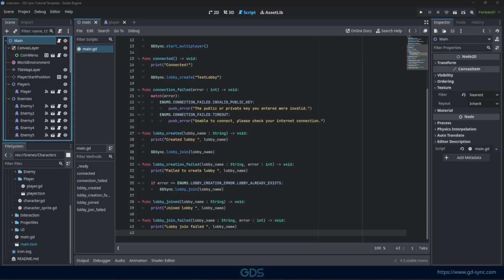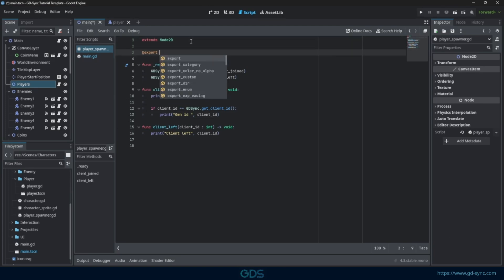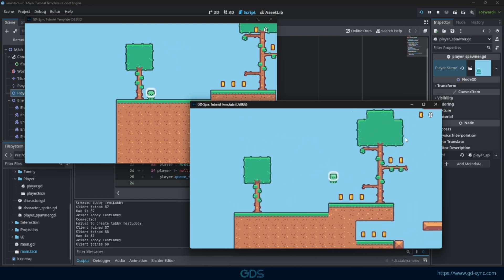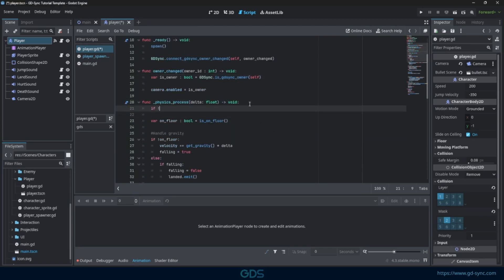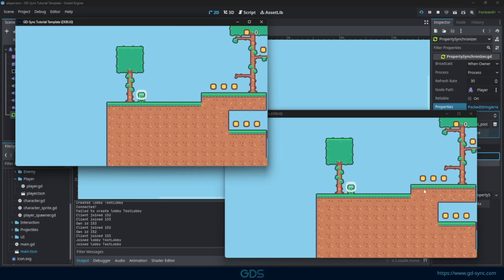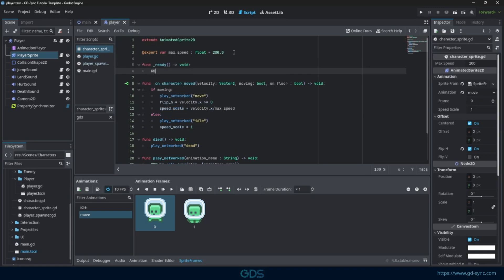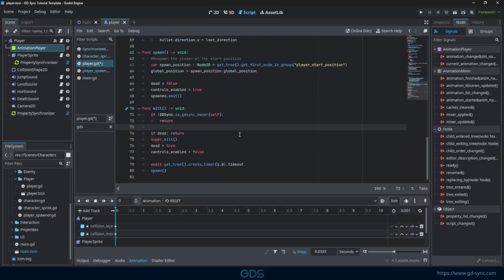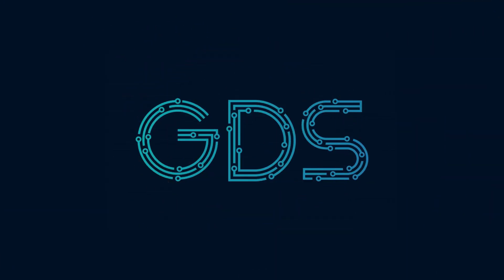GD-Sync - Godot Multiplayer Tutorial Part 2 # Player Spawning & Synchronizing Nodes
Integrate the GD-Sync Godot 4 plugin into your game for seamless access to our managed global server infrastructure. Boasting features like: interactive lobbies, matchmaking, player account management, and persistent data storage to simplify your Godot multiplayer development process.

Key Features:
- Interactive Lobbies & Matchmaking: Enable players to easily find and join each other from across the globe.
- Account System: Allow players to easily create accounts. Comes with built-in email verification and a moderation system.
- Persistent Data Storage: Create databases to store and retrieve data from the cloud.
- Global Servers: Deliver high uptime and seamless gameplay through our extensive global server infrastructure.
- In-Depth Analytics: Gain valuable insights with detailed tracking of player statistics.
- Godot Asset Library Integration: Set up GD-Sync with minimal hassle, right from within the engine.

0:00 Player spawning
1:38 Player physics, camera and inputs
3:40 Synchronizing animations
5:28 Synchronizing audio